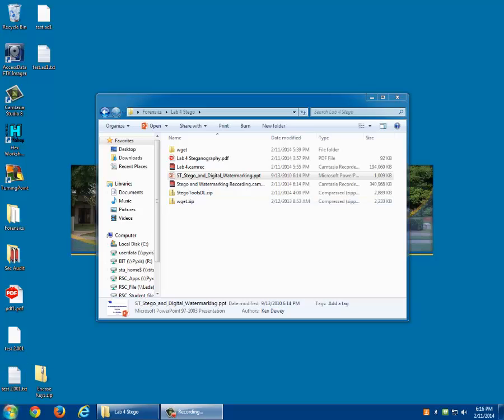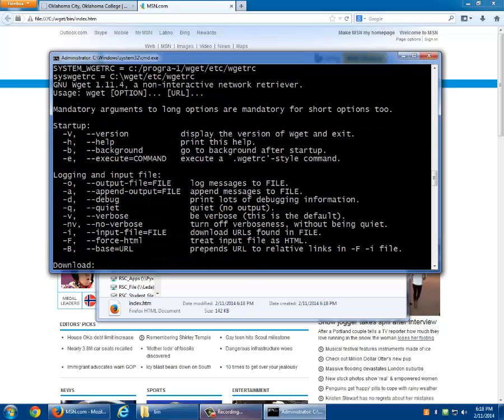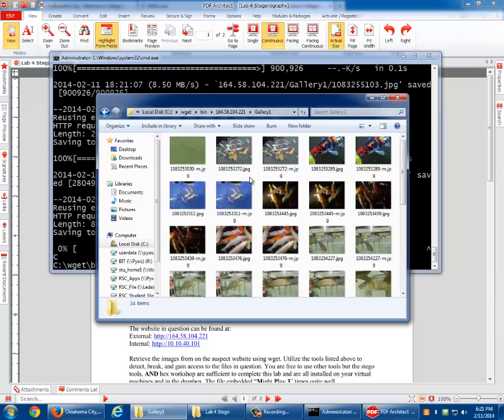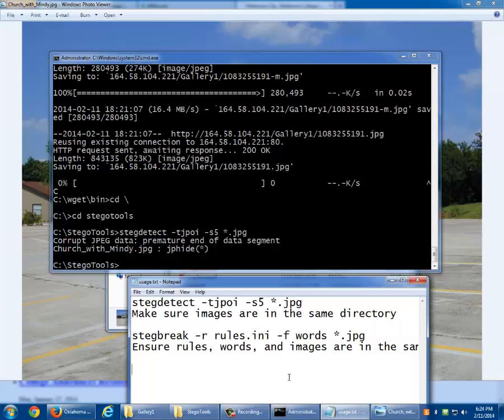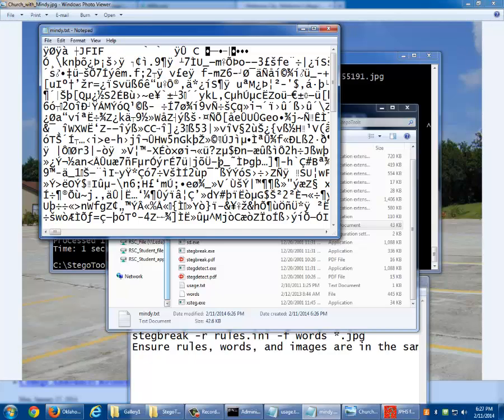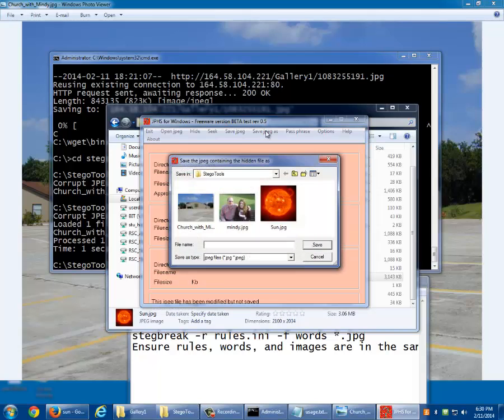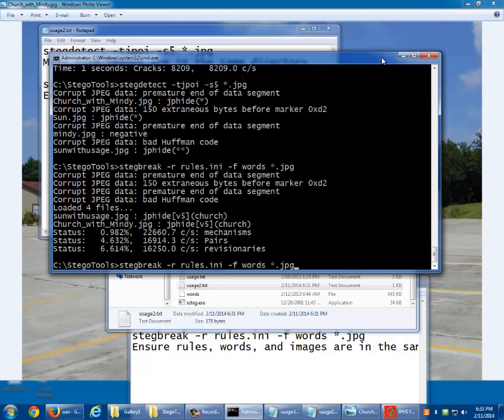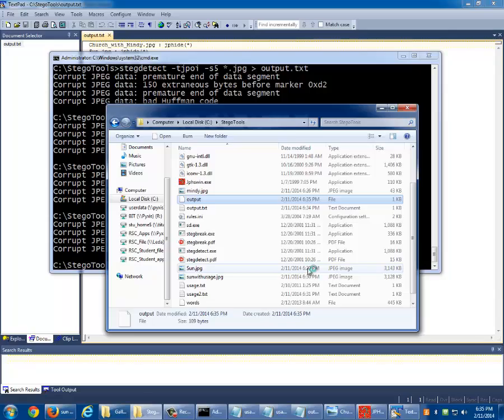CIT2553 Lab 4ToolsDemo